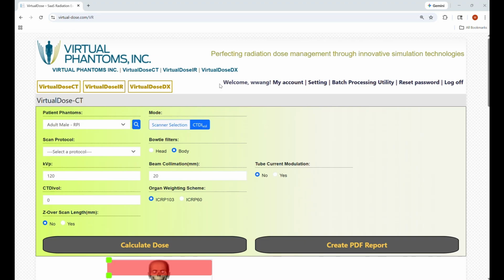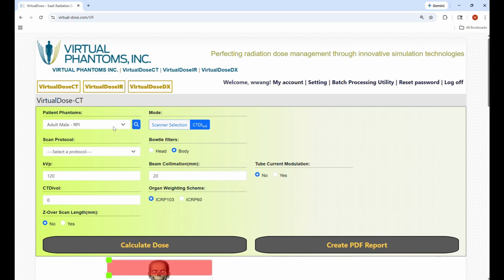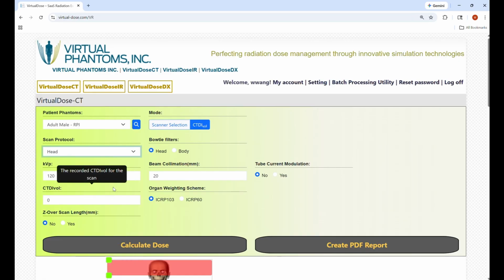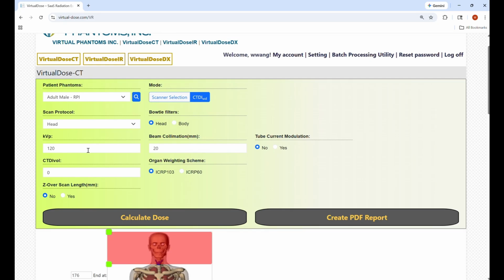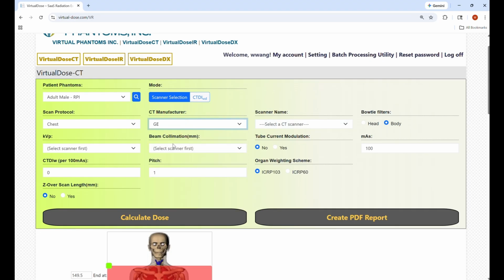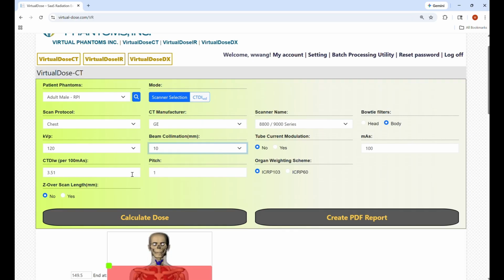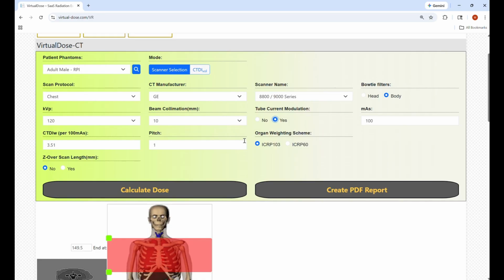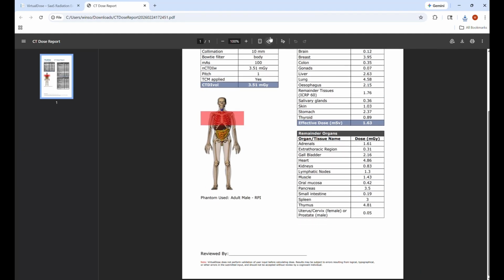VDCT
Quick tour of VirtualDoseCT